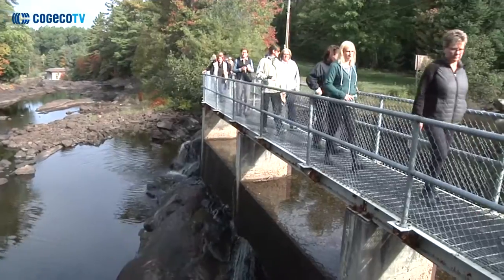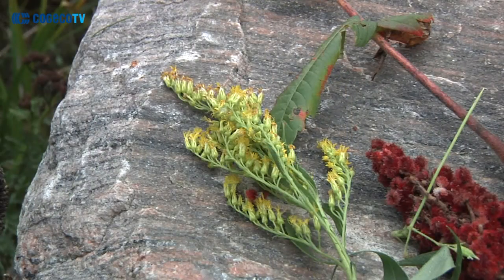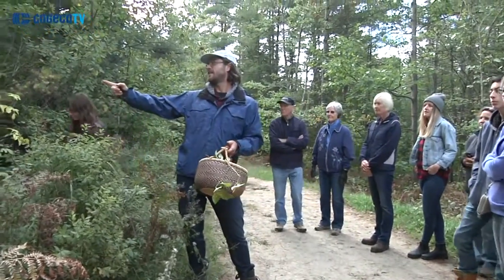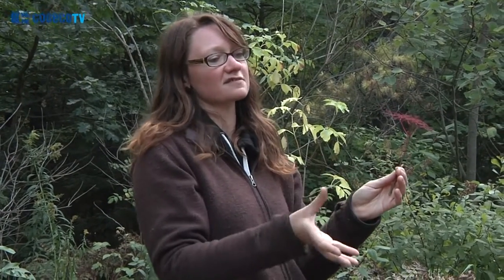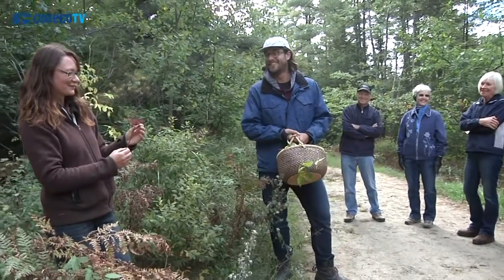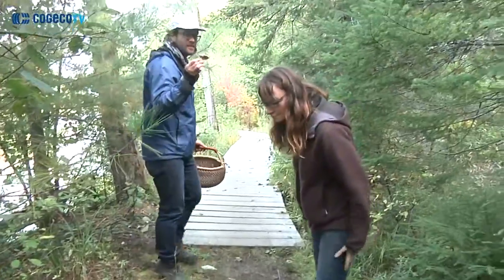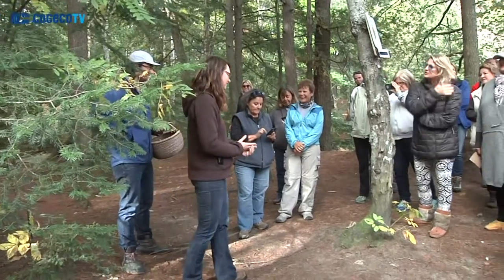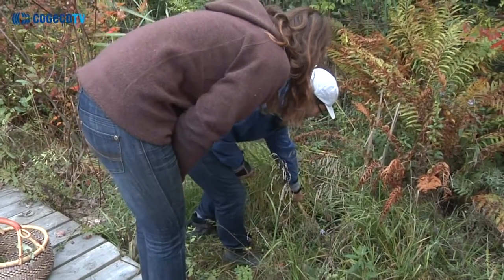What's Cooking Bracebridge: Foraging with Michael Hunter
What's Cooking Bracebridge 2016 ran from Sept. 30-Oct.2. On Oct. 1, residents were able to take part in the Foraging Hike and Expedition with Chef Michael Hunter.